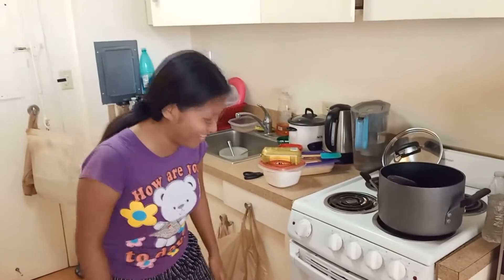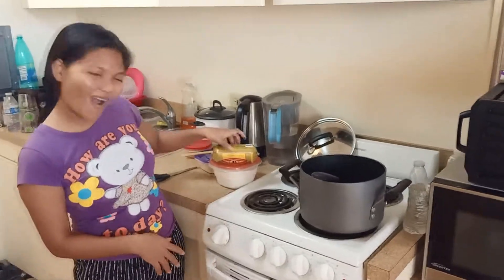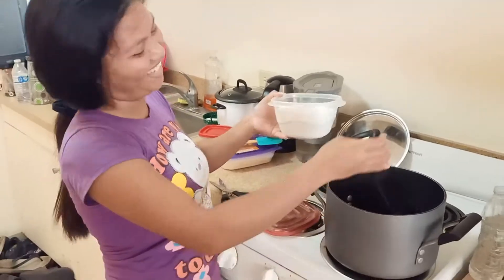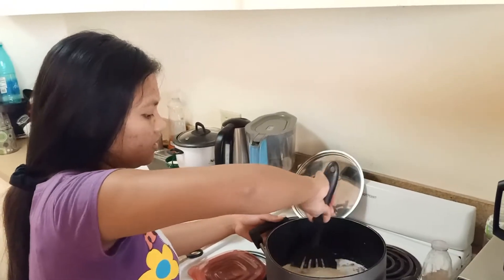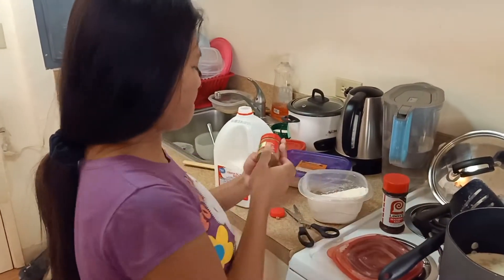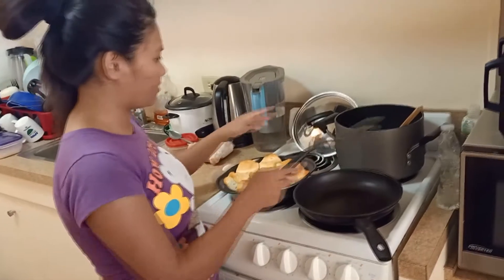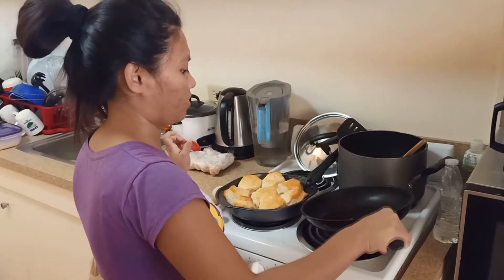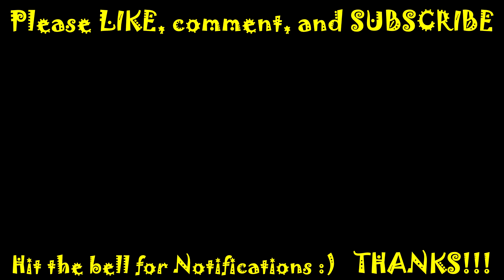Making Breakfast in Hawaii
Making breakfast for my husband.

To help the indigenous tribes and clusters on the island, OR TO VISIT, please see the last few slide in the presentation liked below:

He is the ONLY guide that can take you into the area, and he is fun and very cheap and has guided people all over the Philippines for over 28 years.  He is also the person who my husband hired to escort me to manila and other places many times to get my passport and visa.